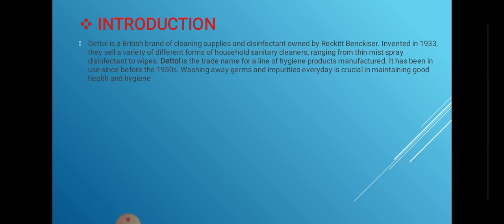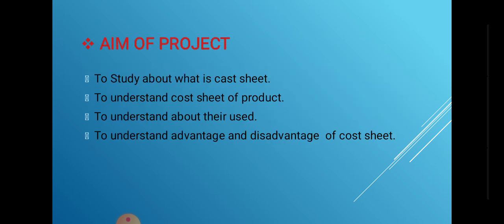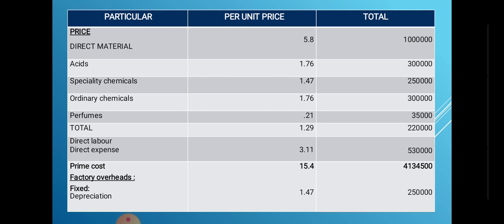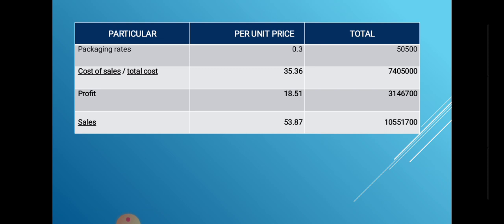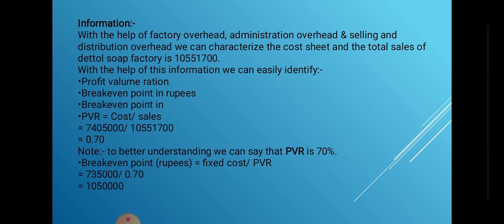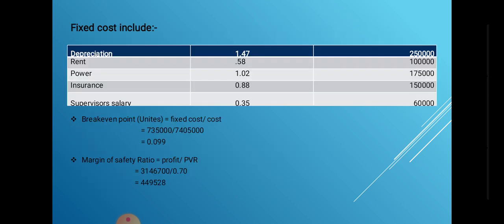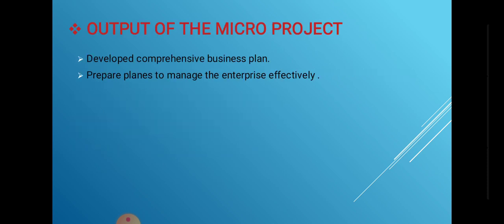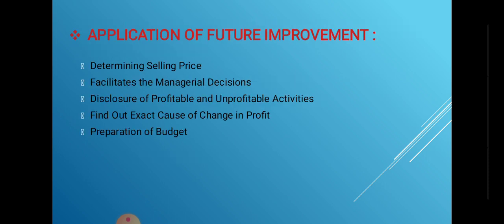Cost sheet detol